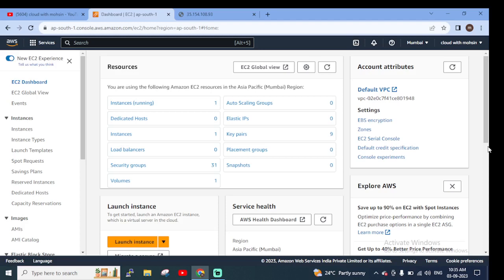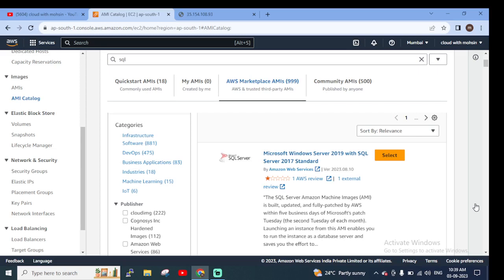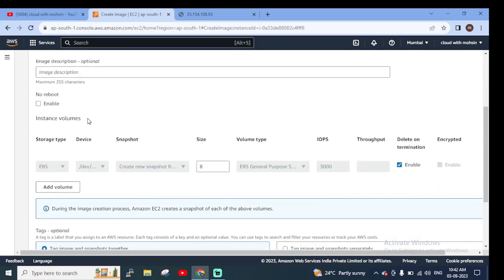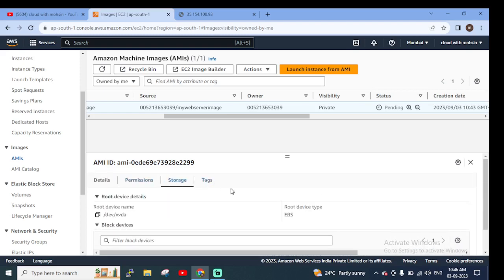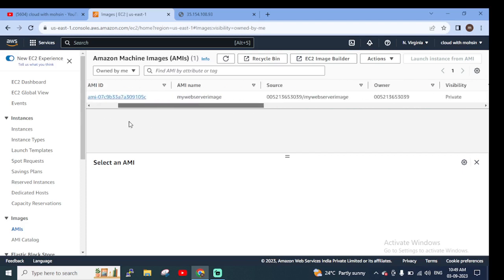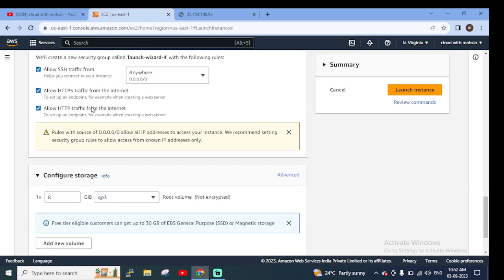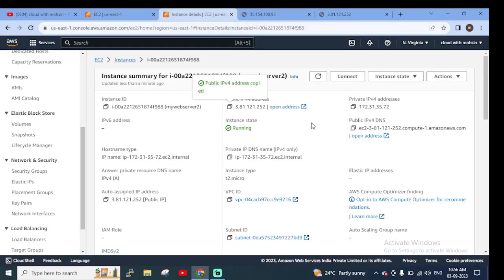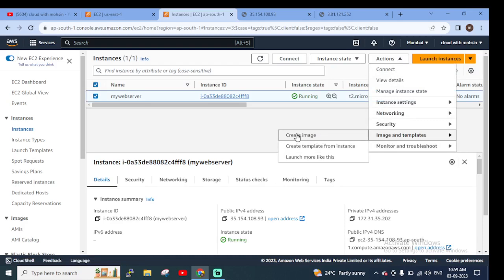Hands-on Lab - How to Copy AMI between AWS regions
In today's session, we will perform a demonstration on Copy AMI operation

First thing first , What is an AMI ?
An AMI is a template that contains the software configuration (operating system, application server, and applications) required to launch your instance. You can select an AMI provided by AWS, our user community, or the AWS Marketplace; or you can select one of your own AMIs.
During the COPY AMI process, the source ec2 instance is unaffected.
The process creates a snapshots of volumes on the source ec2 instance.

Usecase:
Consider a scenario where we need to create a copy of ec2 instance in a region A to a destination region B. How we can perform this in most simplistic way?
We can leverage copy AMI option to do this by following way -

a. First of all create an image (AMI) of the desired ec2 instance at source region.

b. Copy the newly created AMI to the destination region.

c. Switch to the destination region, validate the copied AMI is available

d. Launch the new ec2 instance using the copied  AMI

Please ensure to deregister the AMI and delete the associated snapshots once you have performed the demonstration.

Happy Learning :)